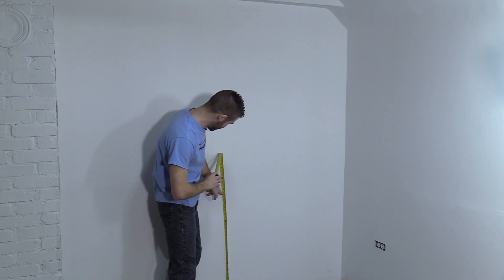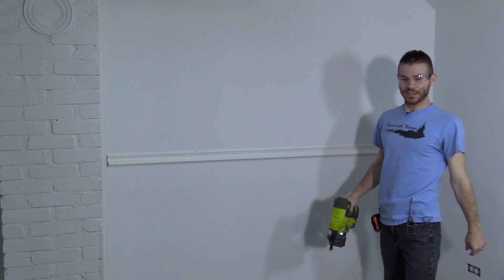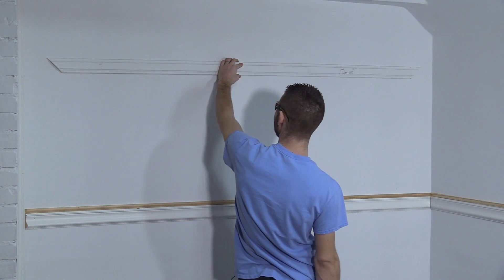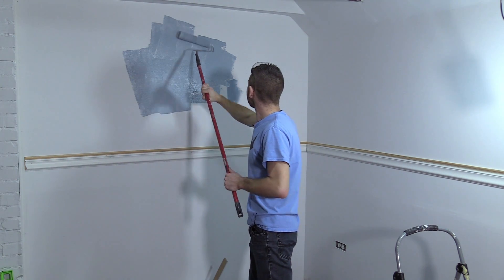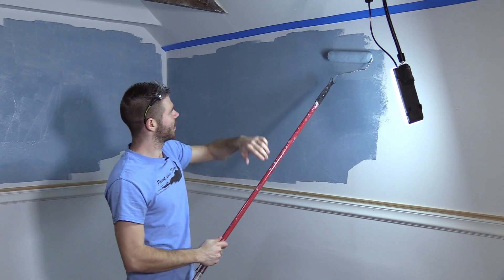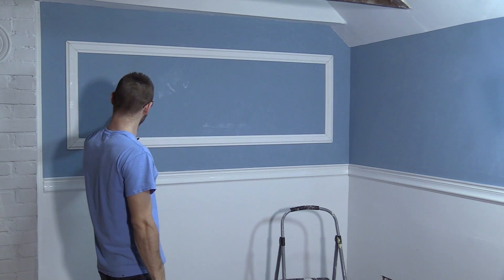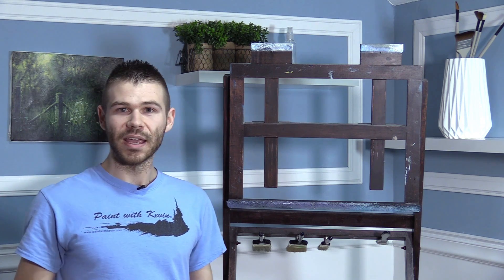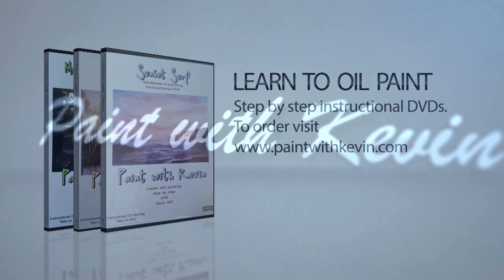I Redesigned the Art Studio?!?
Learn to paint landscape with step by step instruction. With just a bit of practice you can be happy with your trees, ocean waves, clouds and entire oil painting!